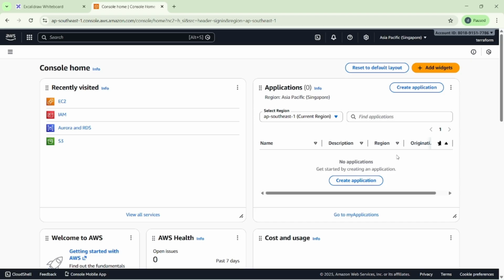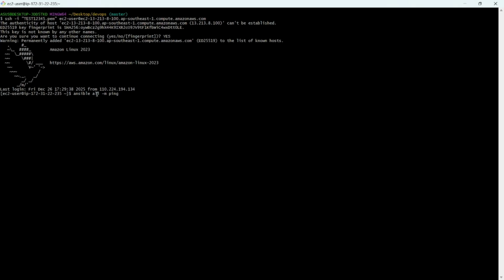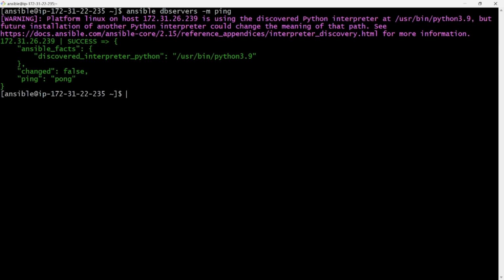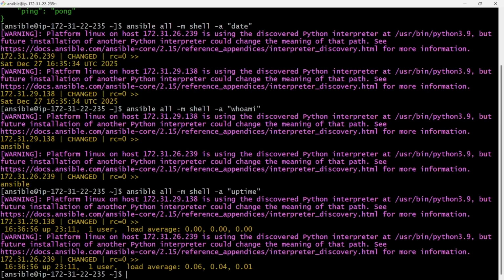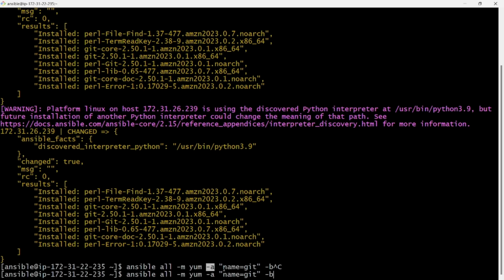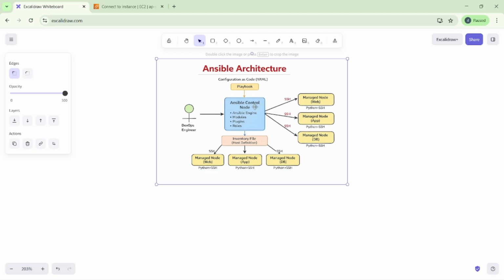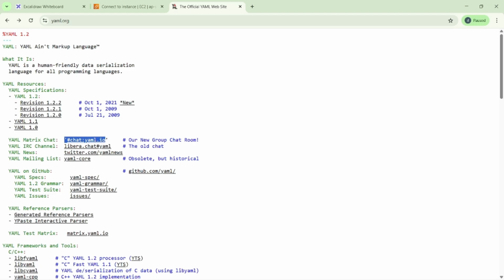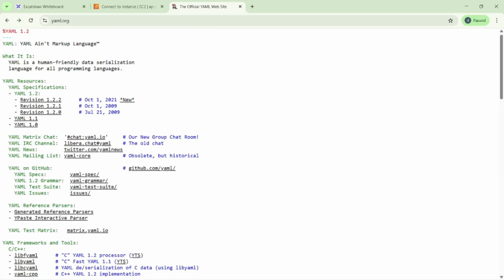What Is Ansible? | Architecture & Real-World Use Explained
🤖 Ansible Ad-Hoc Commands & Playbooks – Hands-On DevOps Session

In this video, we explain Ansible Ad-Hoc Commands, commonly used Ansible modules, and introduce Ansible Playbooks with YAML through practical, real-time examples.

This session is perfect for DevOps beginners who want to understand how Ansible executes tasks on managed nodes using ad-hoc commands and how playbooks help in automation.

You’ll learn about:

✅ Ansible Ad-Hoc Commands Explained
✅ Ad-Hoc Command Syntax & Examples
✅ Ping, Shell, Yum/Apt, Service & Copy Modules
✅ Running Commands on All Hosts & Host Groups
✅ Privilege Escalation using -b
✅ What is an Ansible Playbook?
✅ Playbook Structure & Components
✅ YAML / YML Basics for Ansible
✅ Importance of Indentation in YAML
✅ Writing Your First Ansible Playbook
✅ Ping Playbook for Managed Nodes

This video builds a strong foundation for advanced Ansible playbooks, roles, handlers, and real-world DevOps automation projects.

⏱️ Video Chapters

00:00 – Introduction
02:00 – What are Ansible Ad-Hoc Commands
06:00 – Ad-Hoc Command Syntax Explained
09:00 – Ping Module Examples
12:00 – Shell Module Examples
16:00 – Package Installation using Yum/Apt
19:00 – Service & Copy Modules Overview
21:00 – Ad-Hoc vs Playbooks
23:00 – What is an Ansible Playbook
25:00 – YAML Basics Explained
28:00 – Writing First Playbook (Ping)
30:00 – Summary